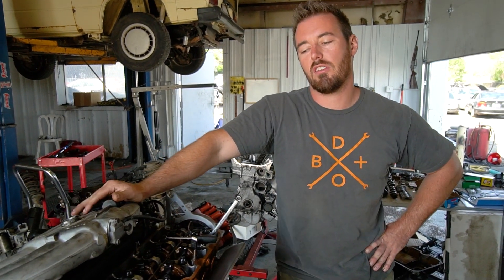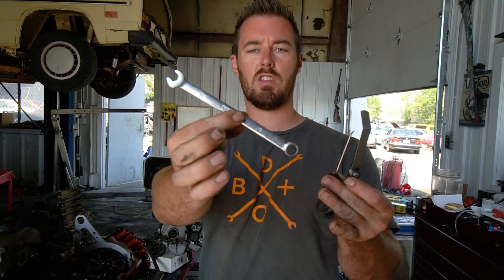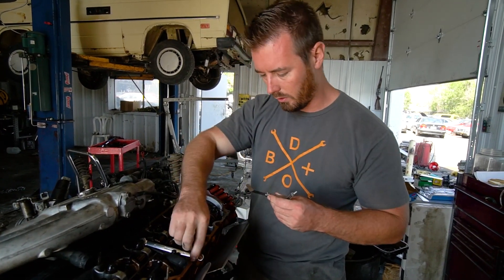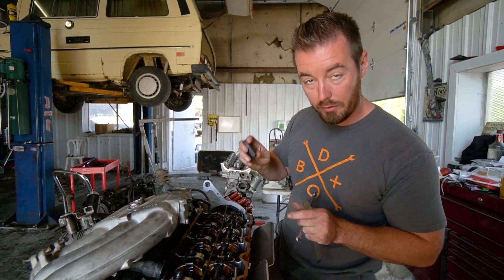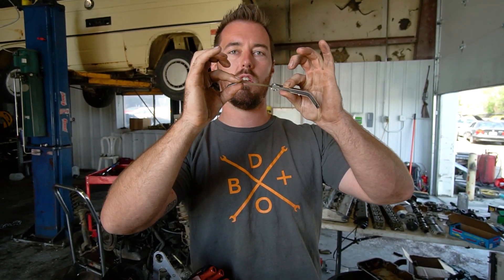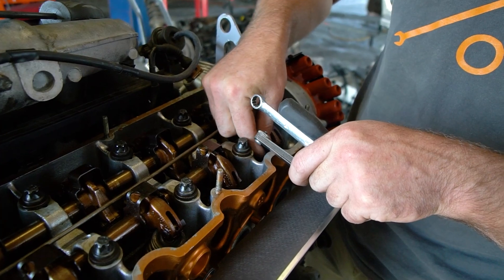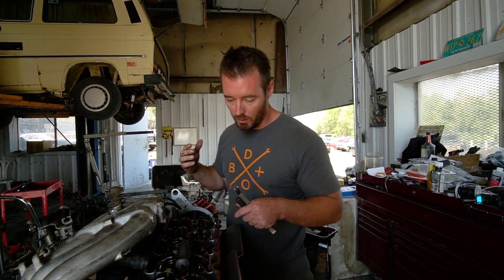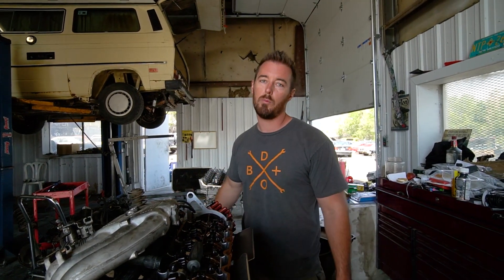Straight Six Valve Adjustment How-To! BMW M20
Early BMW engines have a tendency to get out of adjustment especially after long years of running. Off the back of our m20 stroker project we figured it was the perfect time to do you guys how to adjust the eccentrics on your early engines!

Doing this should elicit an almost immediately noticeable difference in the power of your engine! This method should work on the m30, too. Though there may be some differences in the method, and the recommended clearances!

Merch? Merch.